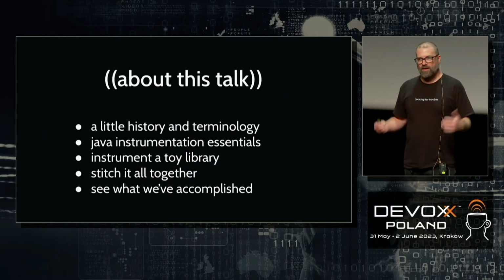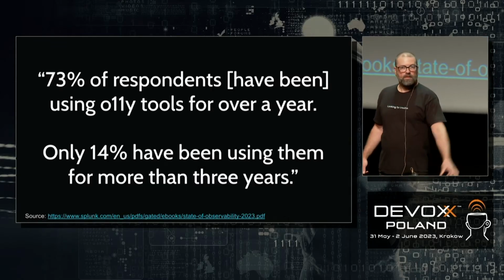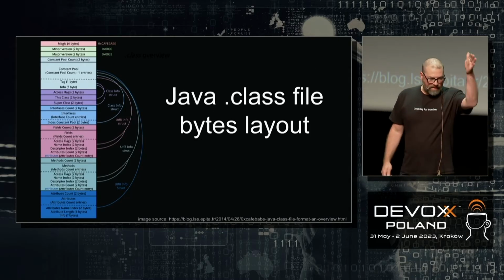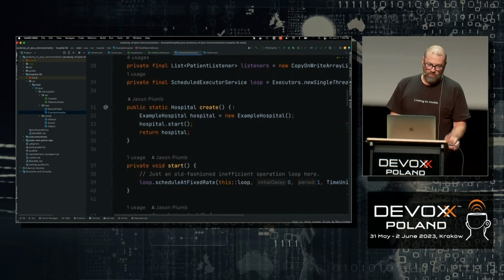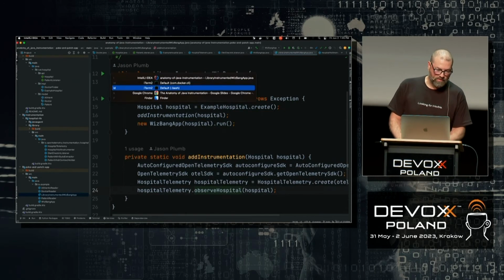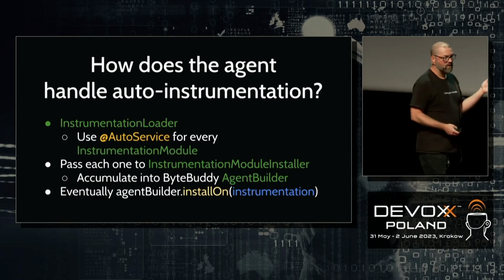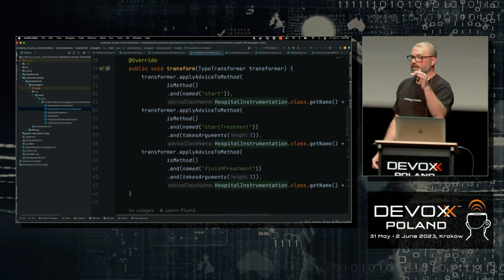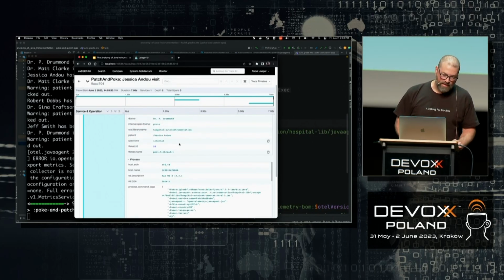The Anatomy of Java Instrumentation • Jason Plumb • Devoxx Poland 2023